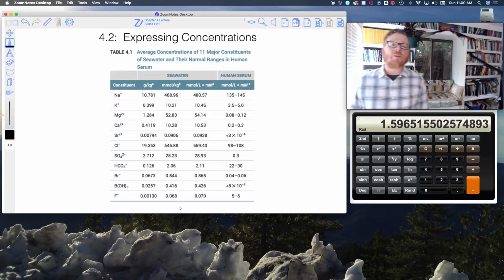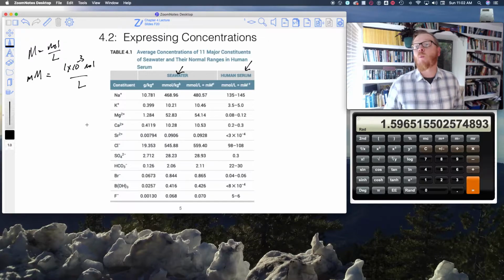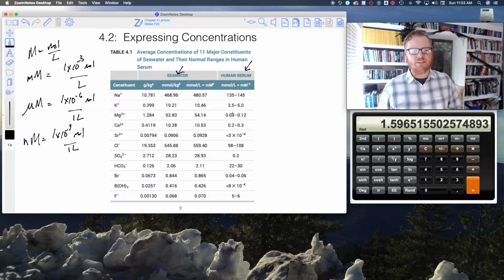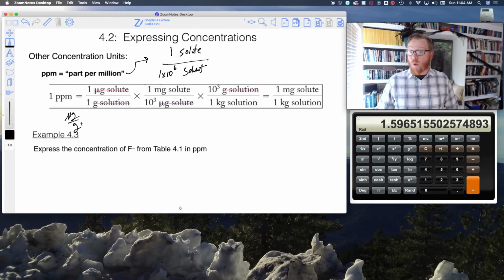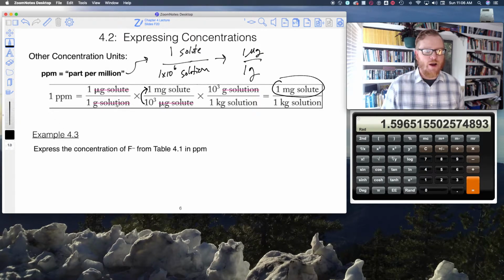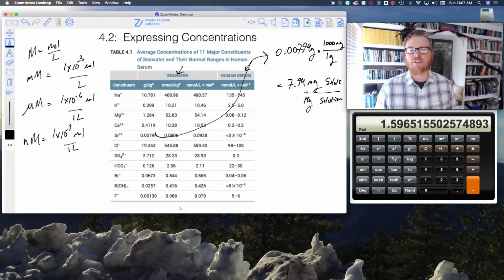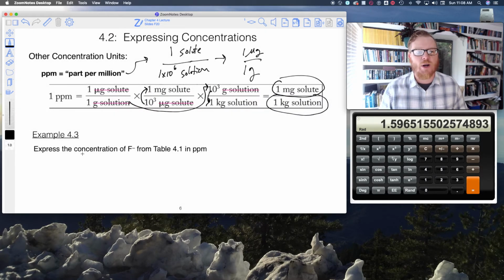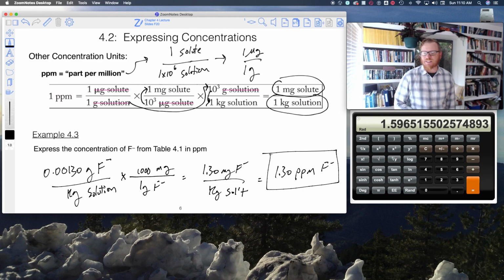CHEM 109 F21 Lecture 4.2c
Learning Goal 4.2:  Know how to calculate solution composition in terms of molarity and interconvert to other units, such as g/L or g/mL